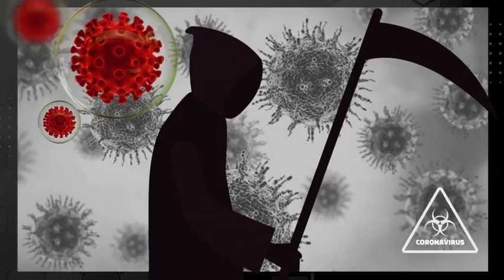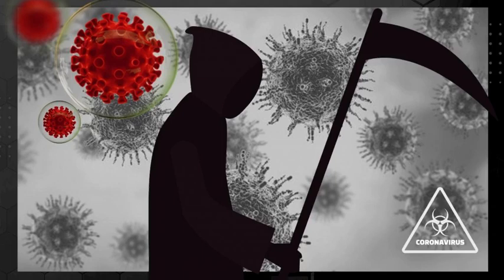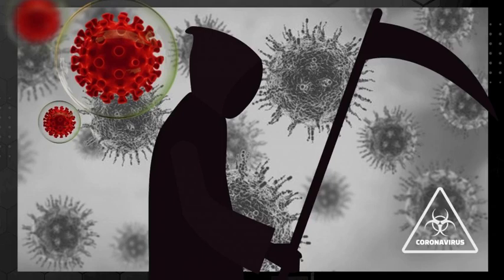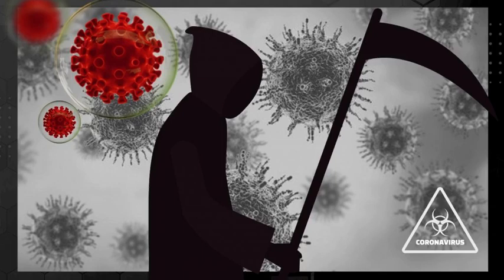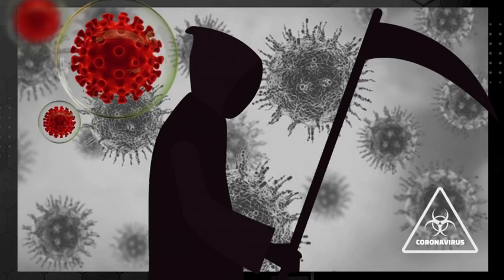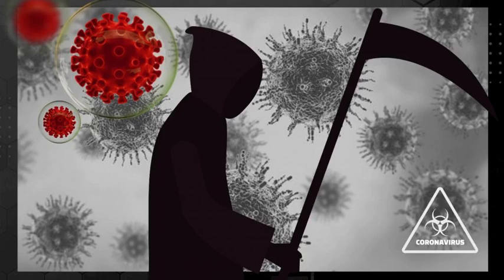Coronavirus from the perspective of Ernest Becker & Terror Management Theory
Some thoughts on current events